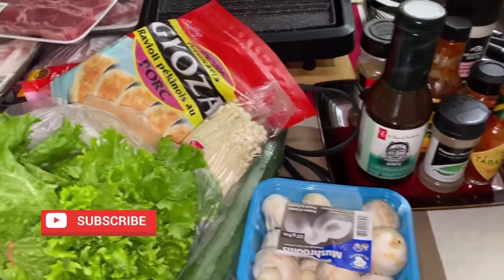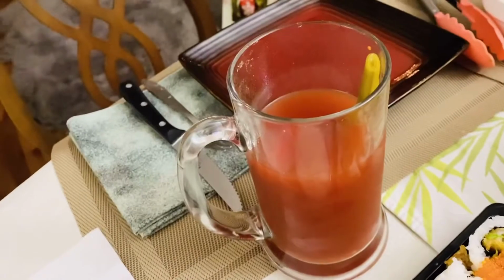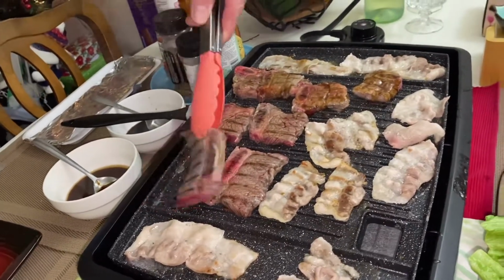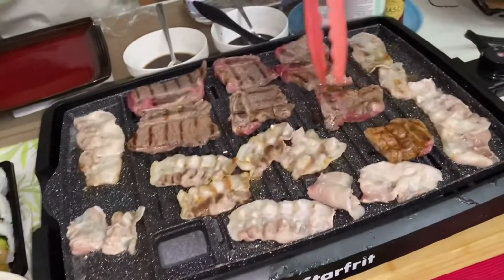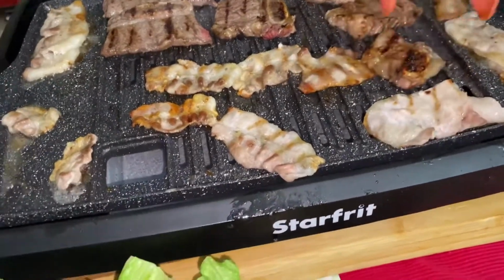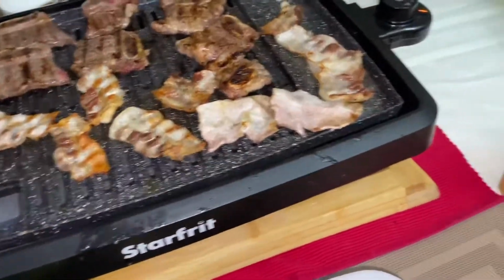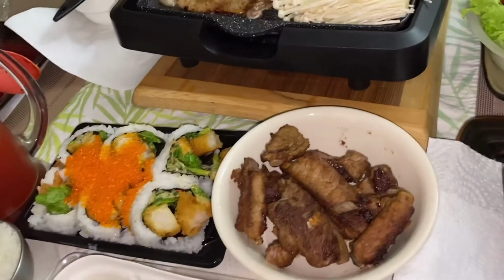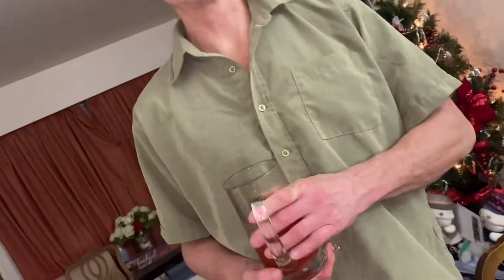Korean food..It was soo good..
Just the two of us on New years eve.
Our first time to try this korean samyeopsal, bulgo  gui...etc..
It was good, but kinda messy( oil splashing on my table cloth, lots of dishes... anyways we enjoyed it and we loved it.. and very filling too., and the korean sauce , yummmm..

Happy New year,,,Thank you 2020, Thank you to my subscribers..Thank you all for the support  on my channel.

Let’s welcome 2021

Myles & Will